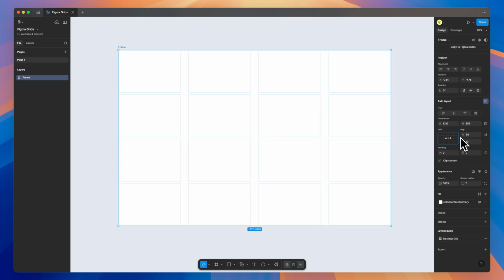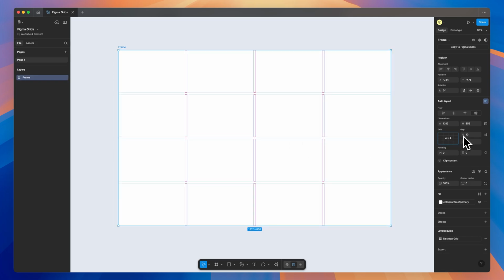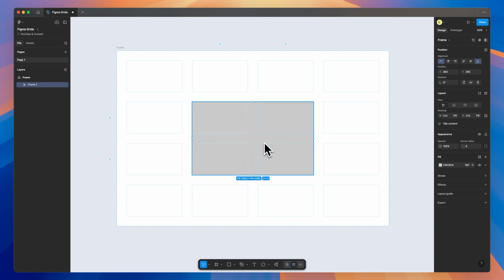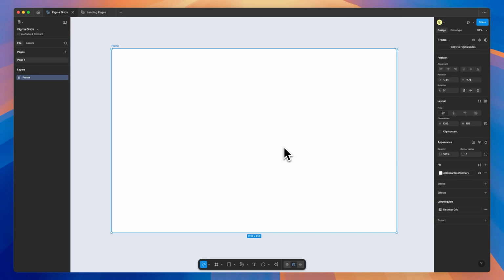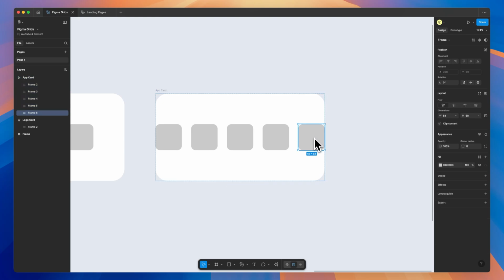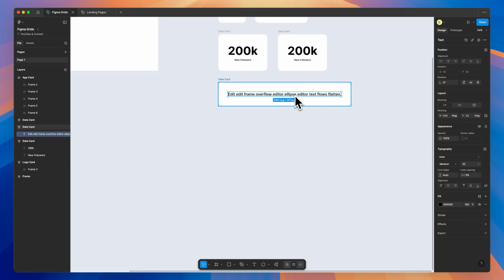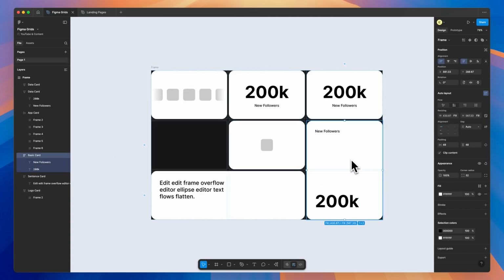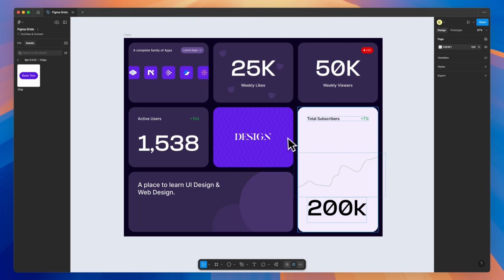Master Figma Grids + Bento Layout Tutorial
an ever-growing design system. In this Figma tutorial, I’ll walk you through how Figma’s grid system works, then show you how to apply it by designing a clean bento-style layout step by step.